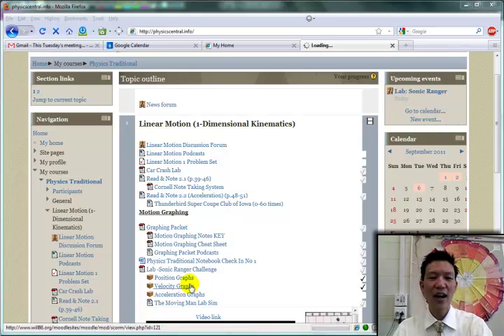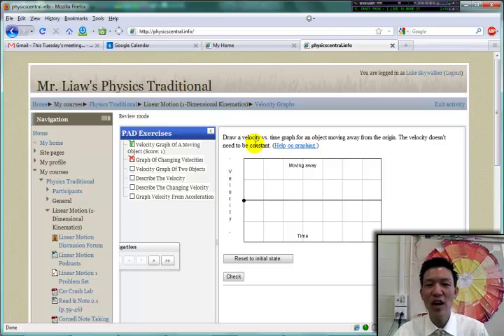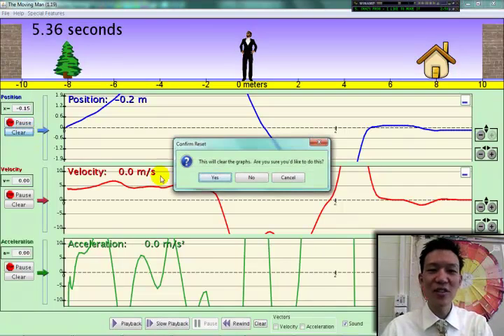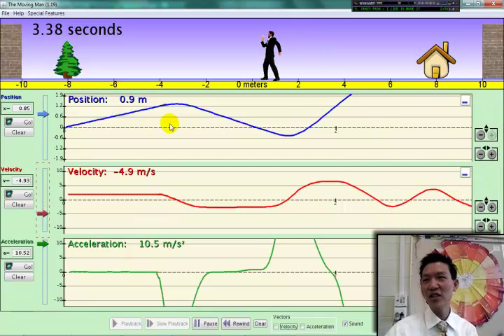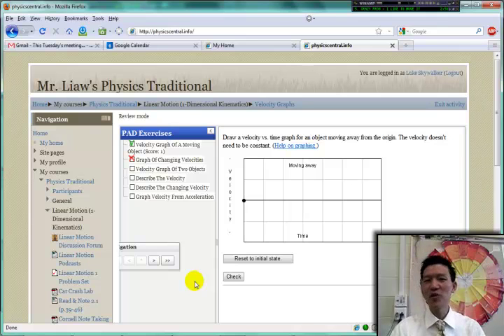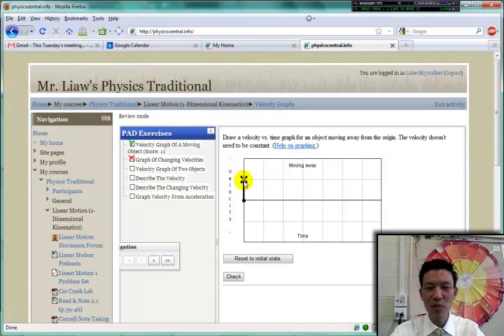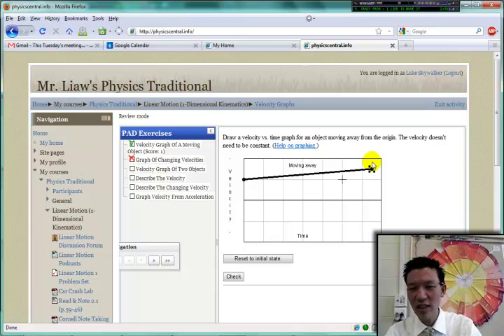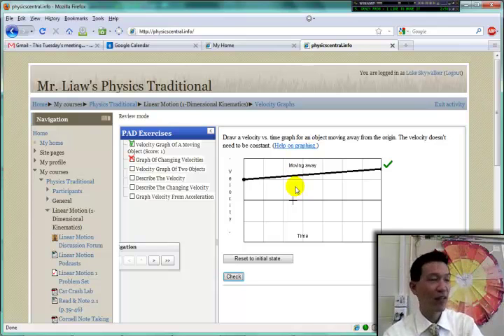PADS Velocity vs Time Graph Tips